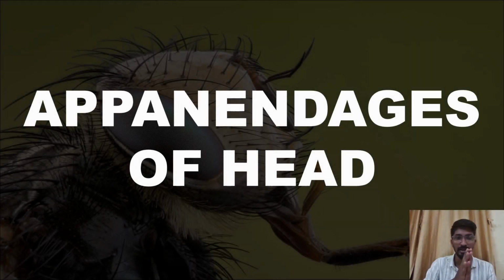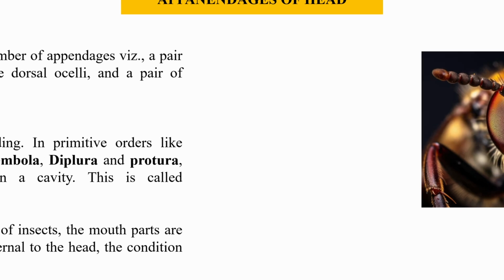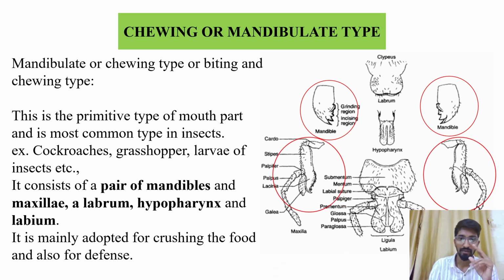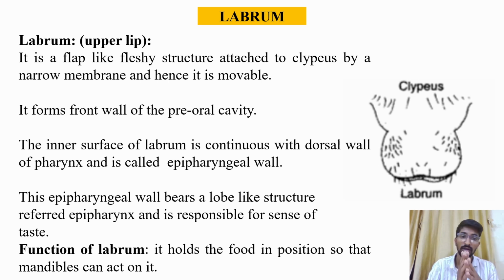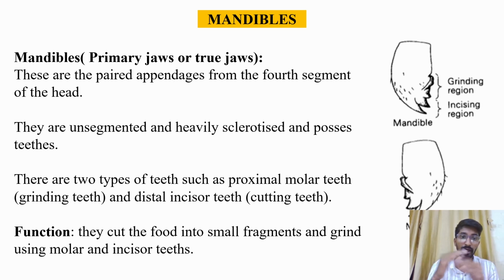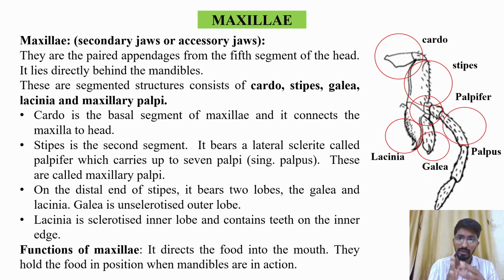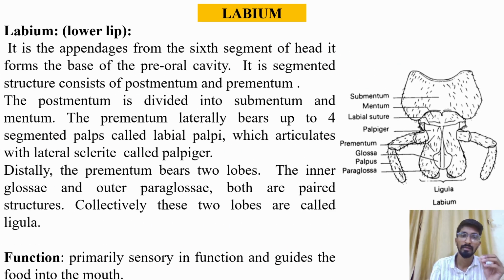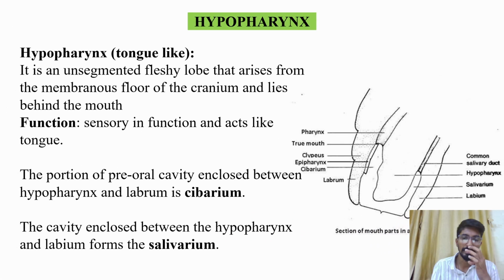Entomology made easy- appendages of head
Learn entomology easily explained in a easy way .
Follow for  more videos and contents
In this lecture we are going to learn about different appendages of head and different parts of it.